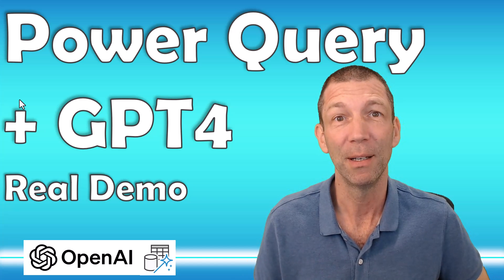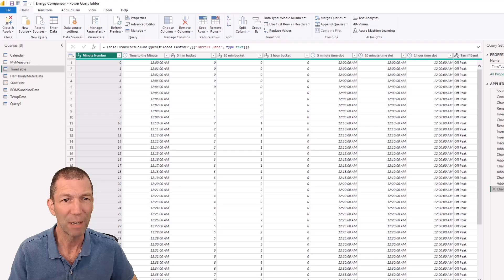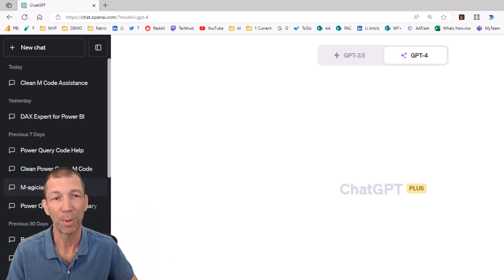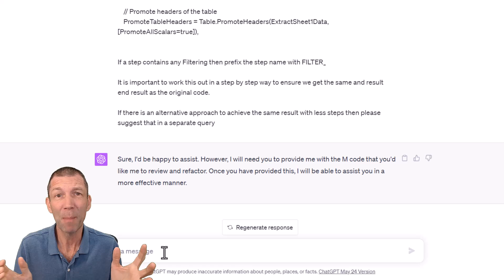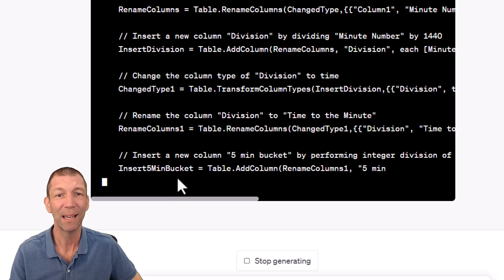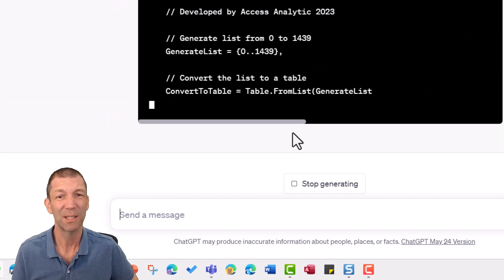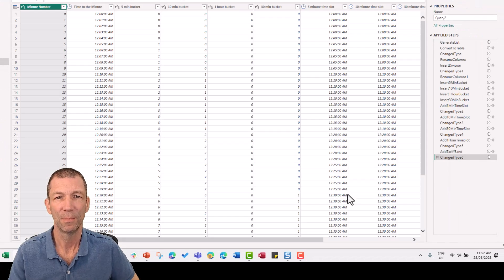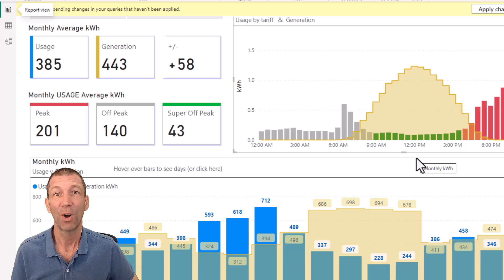Power Query and GPT4 real life example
A real world example of using Power Query with GPT4 to assist in documenting the code in a Time table and adding a 30 minute bucket step

00:00 Introduction
00:43 Introduction to chart
01:00 Explanation of Calendar and Timetable model
01:31 Exploring the Power Query code
01:47 Idea to use GPT-4 for code improvement
02:51 Replacing the code using GPT-4
03:24 Introduction to Windows key V shortcut
03:44 Commenting on GPT-4's ability
04:13 Request to add 30-minute bucket with GPT-4
04:57 Testing out the updated code in Power BI
05:41 Conclusion